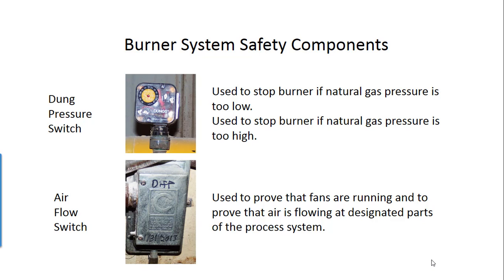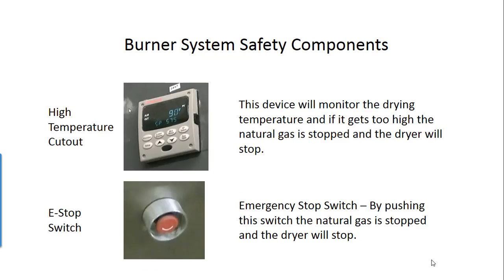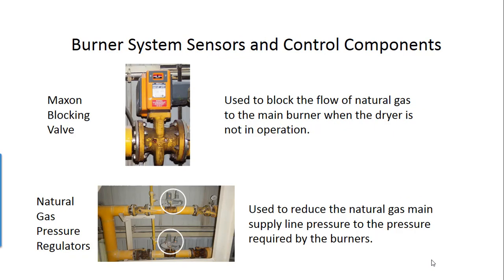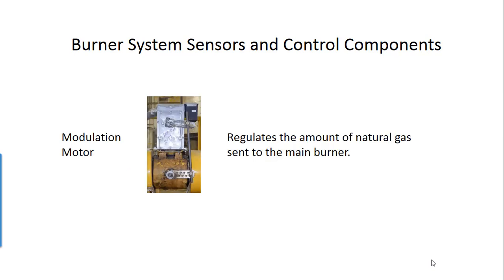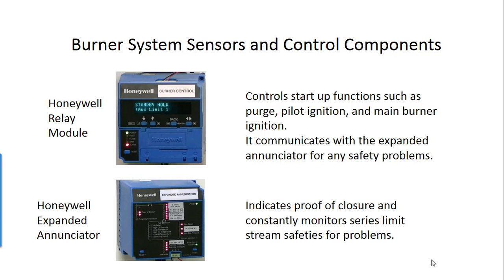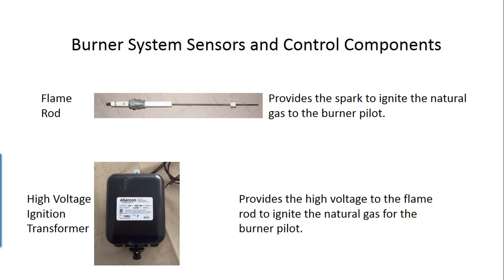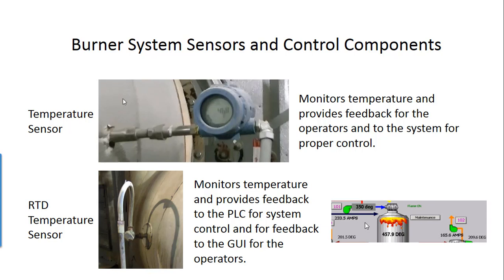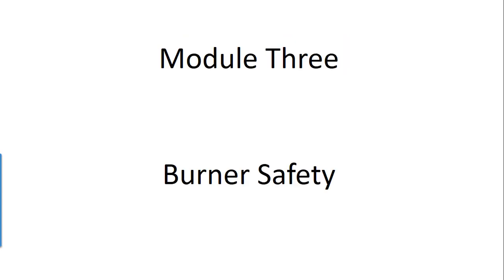ISO1 Module 2 Component ID